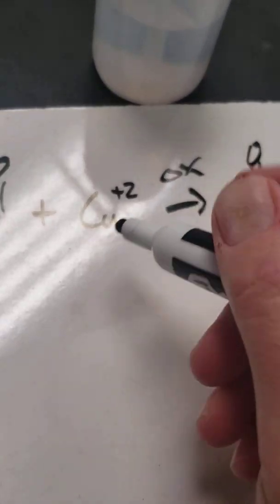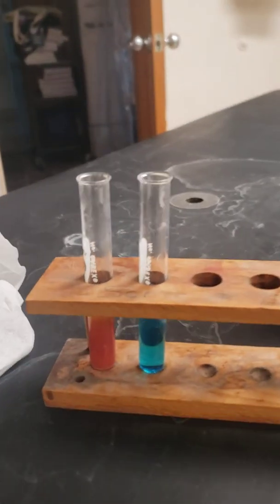Benedict's part 2